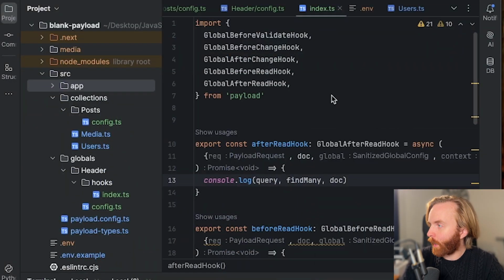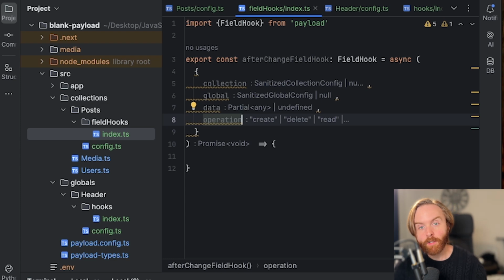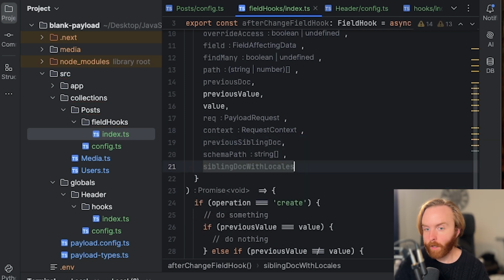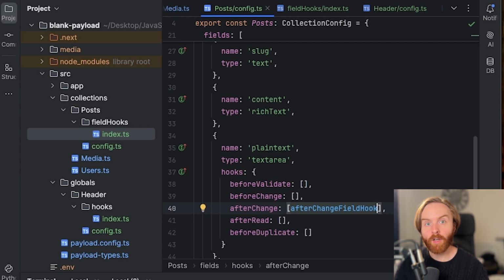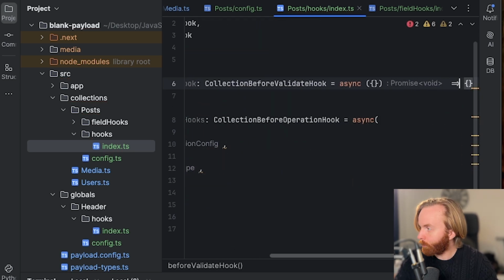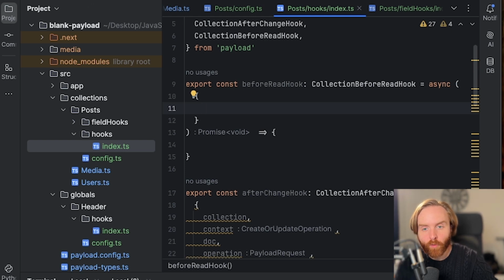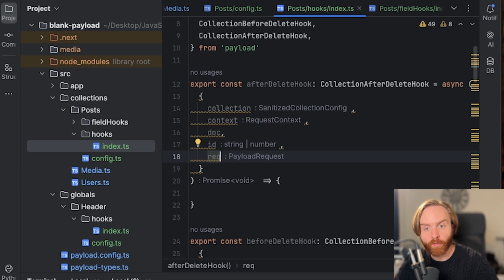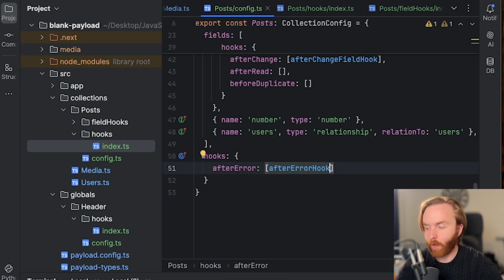An Overview of PayloadCMS Field and Collection Hooks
Prefer to read this guide?

Hooks in PayloadCMS allow you to automate workflows, integrate third-party services, and customize your application logic. In this video, we focus on field hooks and collection hooks, demonstrating how to use them to execute powerful operations at different levels of your CMS.

What you’ll learn in this video:
- The differences between field and collection hooks
- Setting up hooks like beforeValidate, beforeChange, afterChange, and afterDelete
- How to use field hooks for logic specific to individual fields
- How to use collection hooks for managing document-level operations
- Key arguments like req, doc, operation, and previousDoc
- Real-world examples of updating fields, syncing data, and handling errors

By the end of this video, you'll understand how to configure and apply hooks to build efficient and customized behavior in PayloadCMS.

Got questions or requests? Drop them in the comments below, and I’ll be happy to help.

00:00 - Introducing Field and Collection Hooks
00:53 - About PayloadCMS Field Hooks
01:43 - Field Hooks Best Practices
02:28 - Field Hook Arguments
06:30 - Overview of Field Hooks
09:00 - About PayloadCMS Collection Hooks
10:32 - The Collection Before Validate Hook
12:19 - The Collection Before Change Hook
12:59 - The Collection After Change Hook
13:48 - The Collection Before Read Hook
14:39 - The Collection After Read Hook
15:18 - The Collection Before Delete Hook
16:09 - The Collection After Delete Hook
16:57 - The Collection After Operation Hook
18:07 - The Collection After Error Hook
19:39 - Wrapping Up